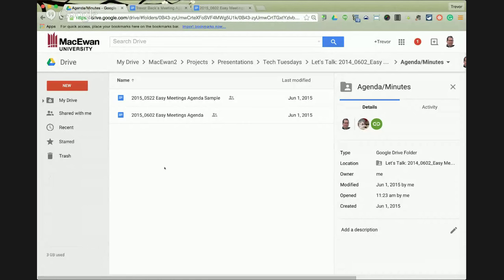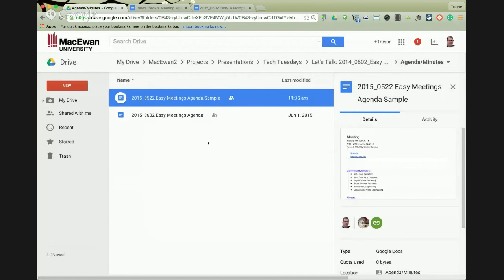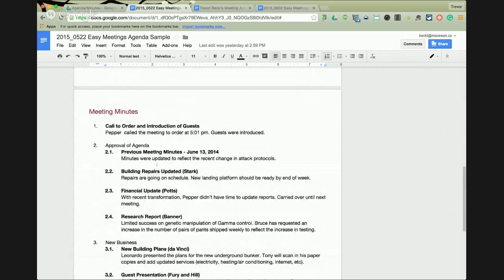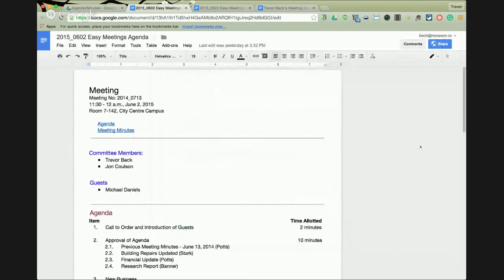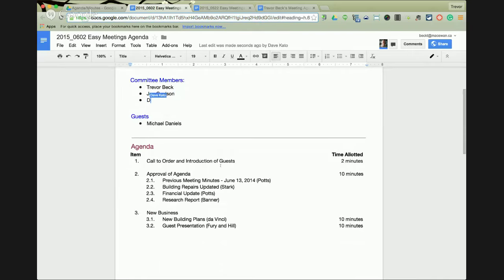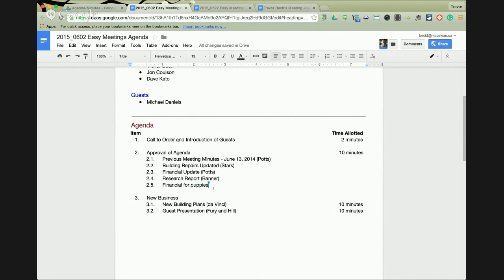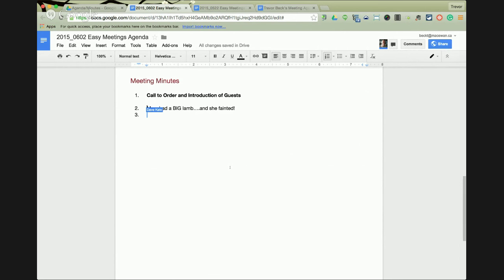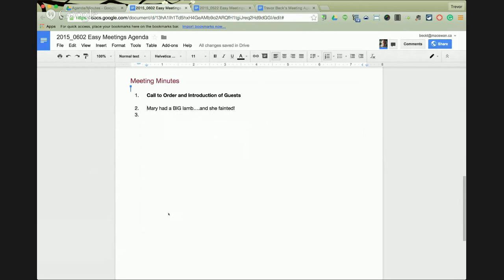Let's Talk: Easy Meetings with Google Apps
Sending out agendas, updating them before the meeting, and then sending out follow-up minutes can be time consuming, especially if there's an error that needs to be corrected and you have to send it out again. By using Google Docs, your committee or group will have a link to the most up-to-date information that can quickly be updated. No need to email or download files, and updates are instantaneous.  Add Google Hangout Video Calls (HVC) and your participants don’t even have to be in the same room!